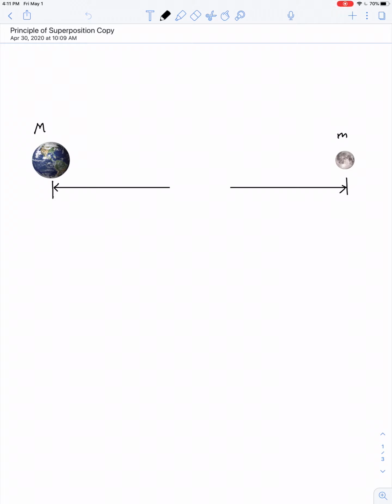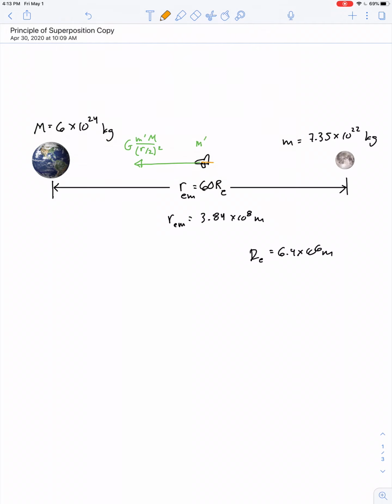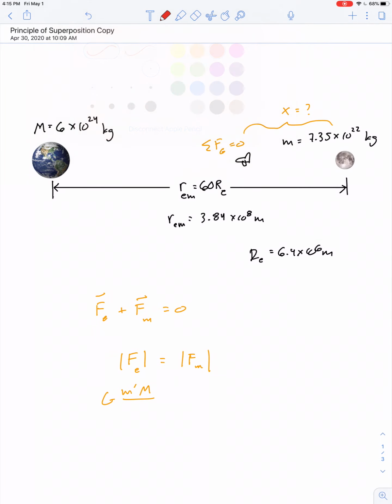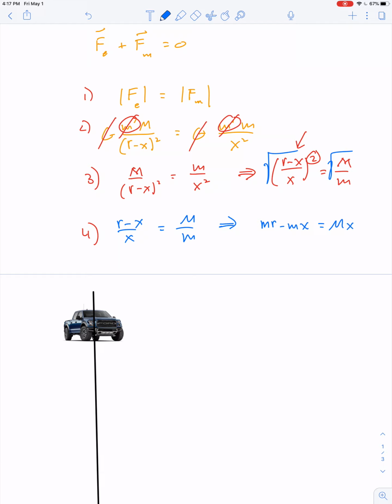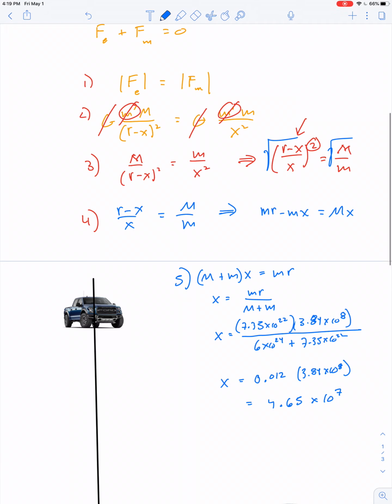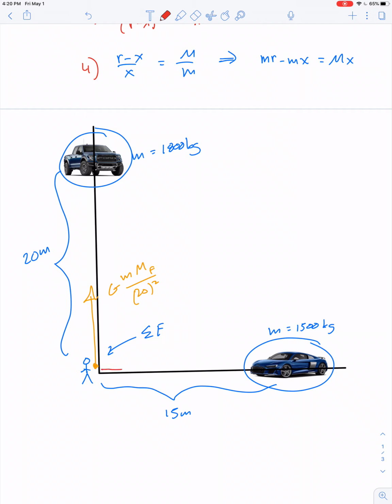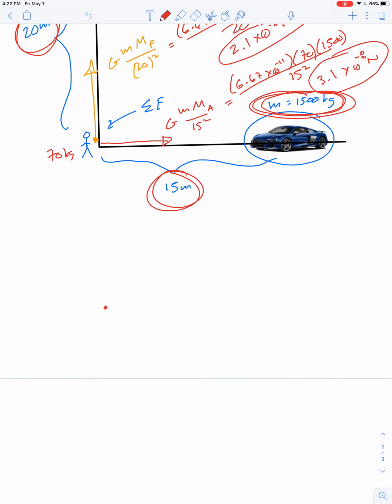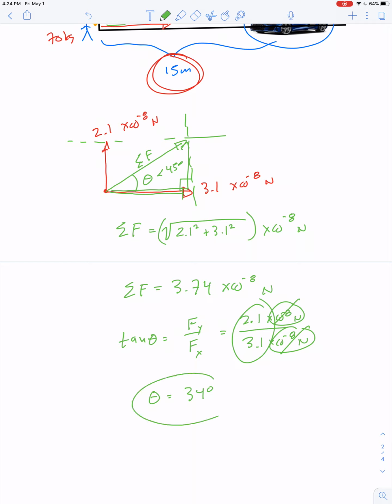Principle of Superposition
When multiple objects exert a pull of gravity on some other object, the net force can be determined using the principle of superposition. Treat each pair of masses individually, and use your knowledge of vector addition to find the final result.